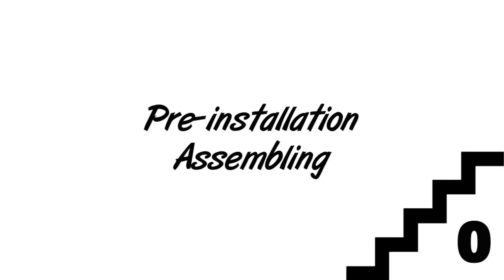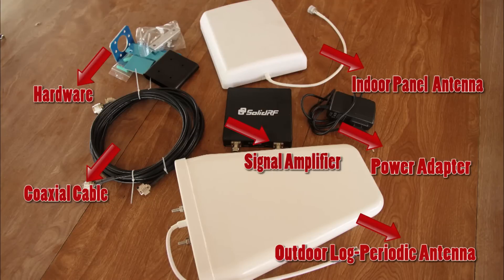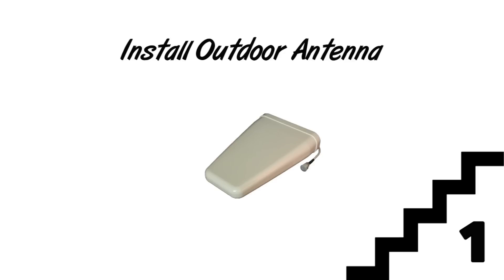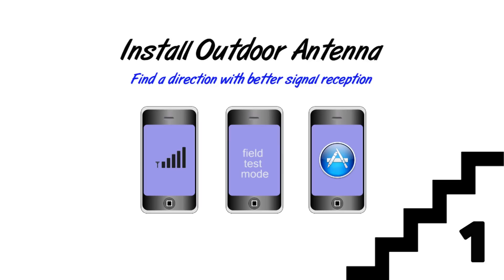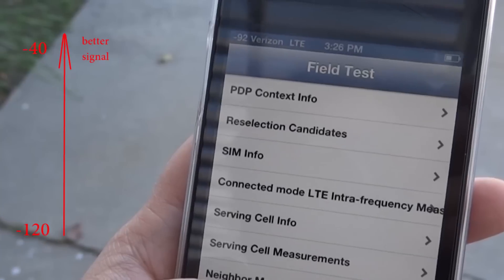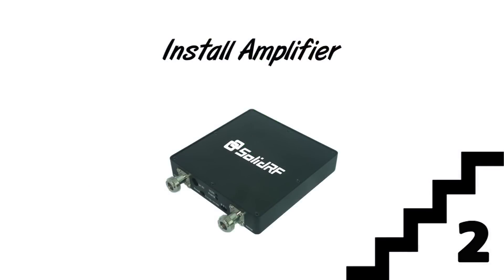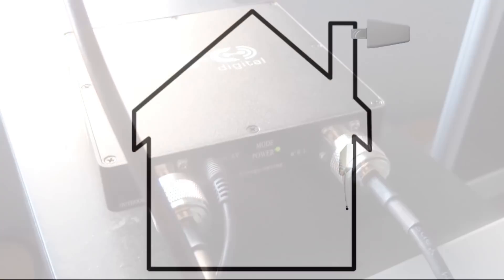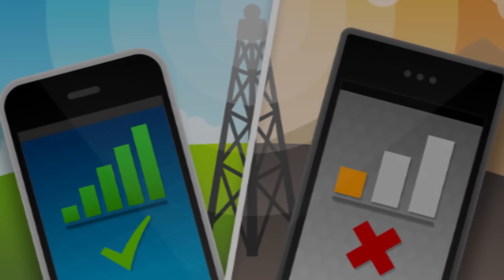how to install cell phone signal booster in building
This is an installation guide of solidrf cell phone signal booster for home and office.